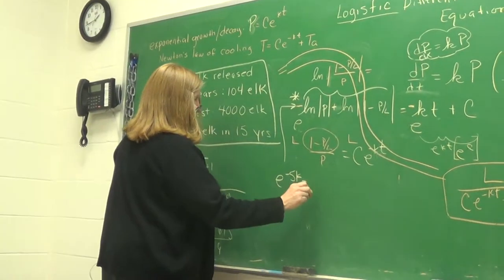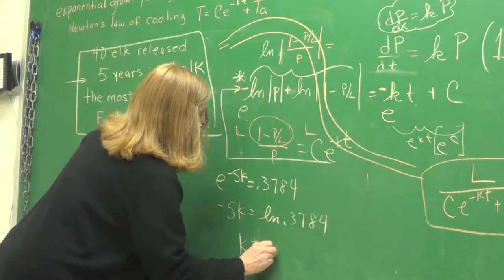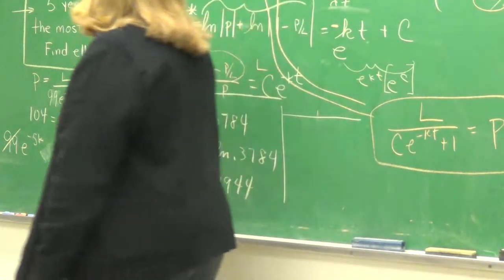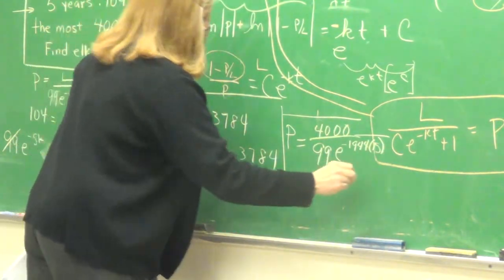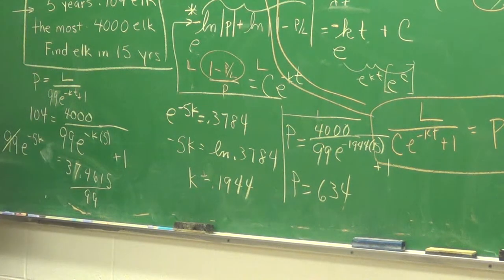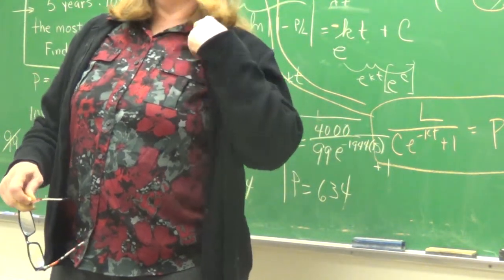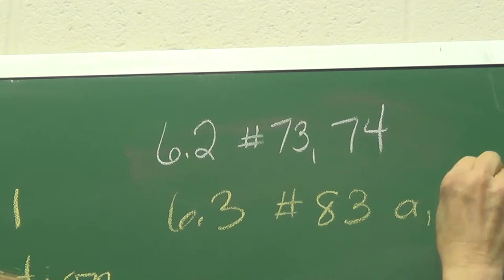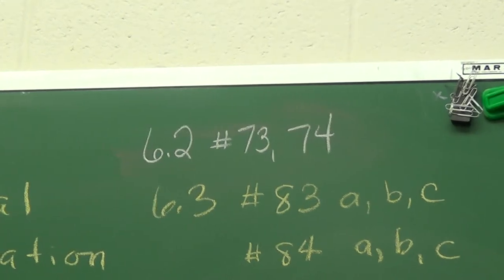Calc 2 : 12/8 part 4 of 4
The logistic equation